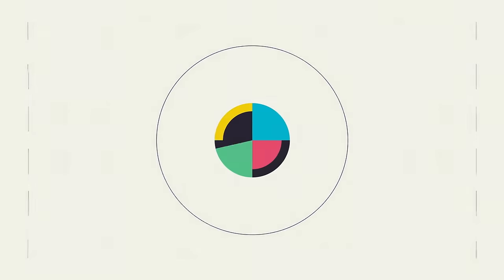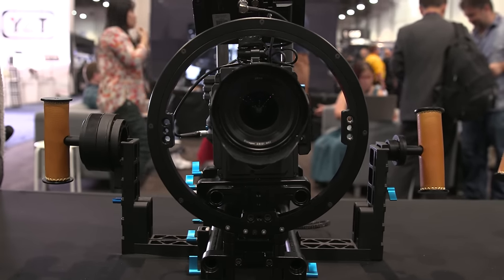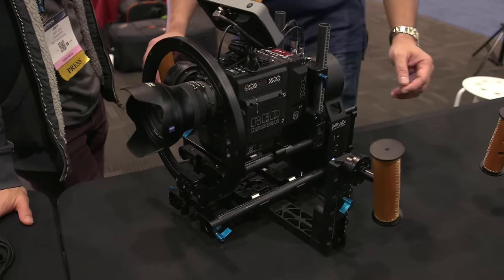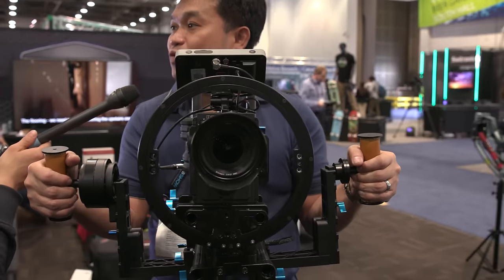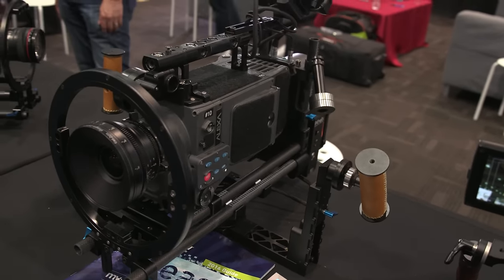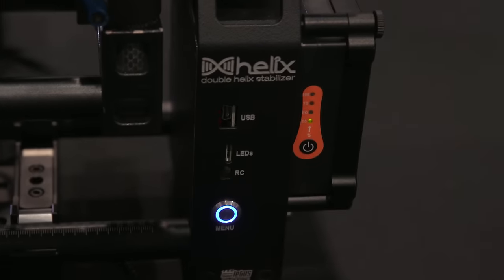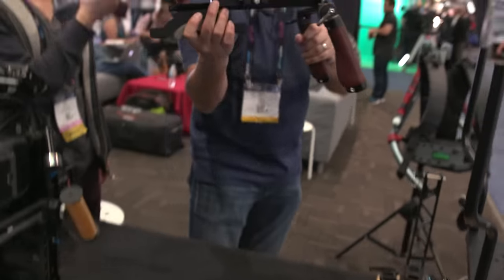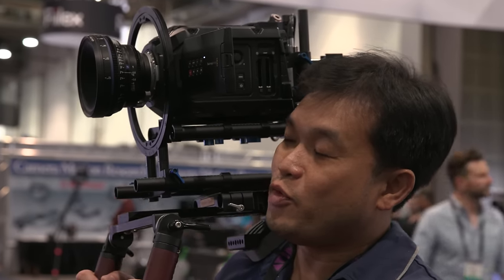Letus Makes Big Improvements to the 60lb Weight Capacity Double-Helix Gimbal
An update from last year's announcement of the robust and versatile Double Helix gimbal. The Double Helix has a 1-axis configuration for shoulder mount or steadicam work, 2-axis or 3-axis for more standard gimbal operation or with a remote head.